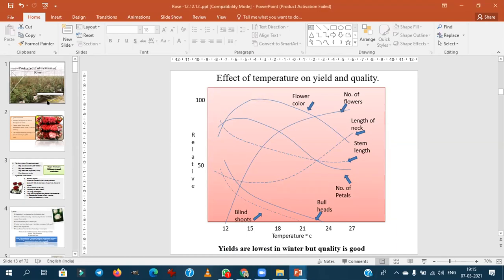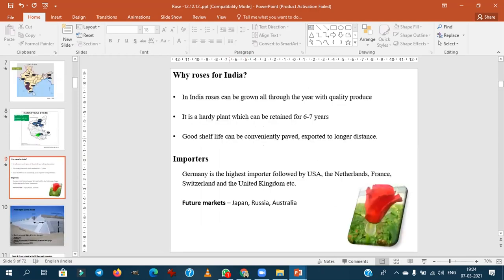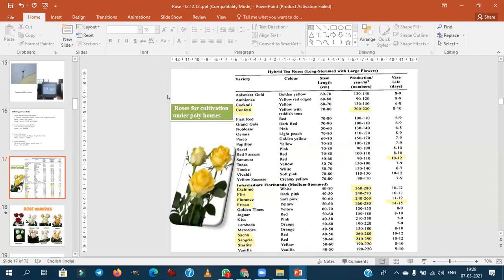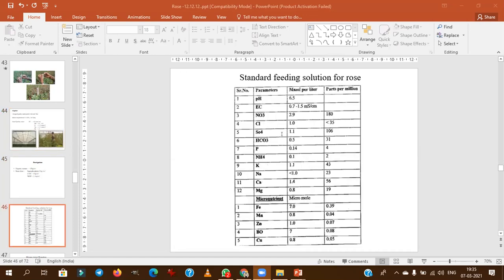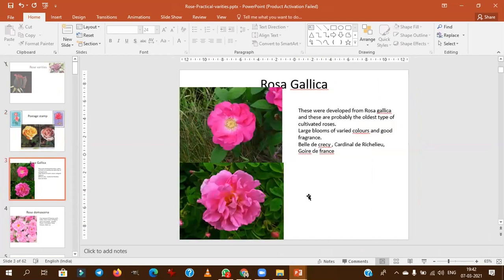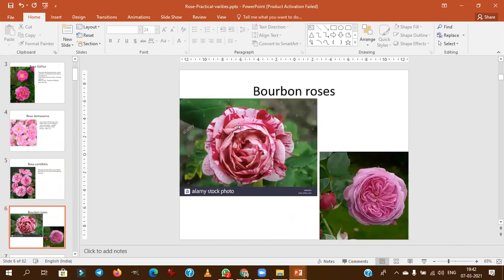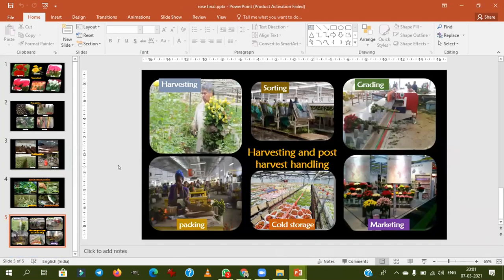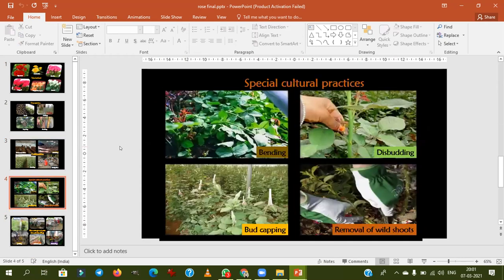Detailed lecture on Rose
A rose is a woody perennial flowering plant of the genus Rosa, in the family Rosaceae, or the flower it bears. There are over three hundred species and tens of thousands of cultivars. They form a group of plants that can be erect shrubs, climbing, or trailing, with stems that are often armed with sharp prickles.